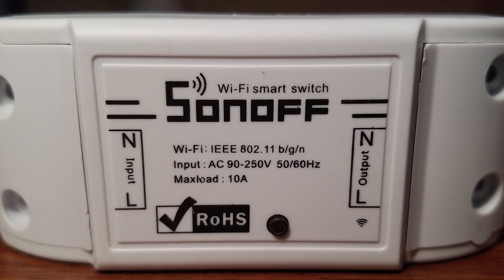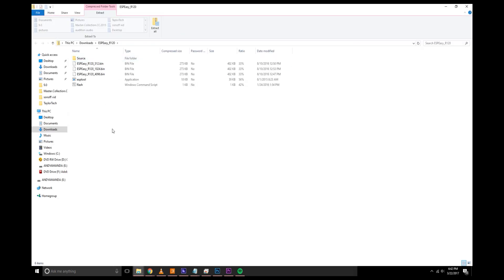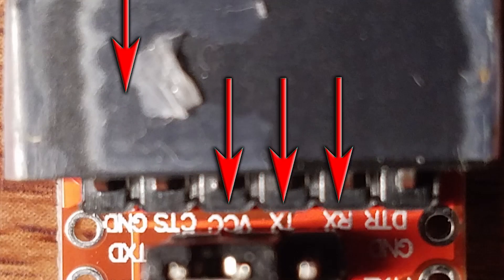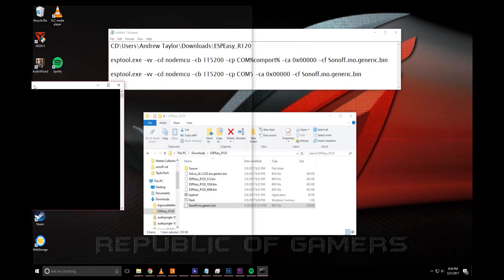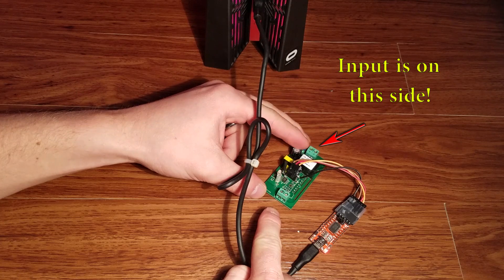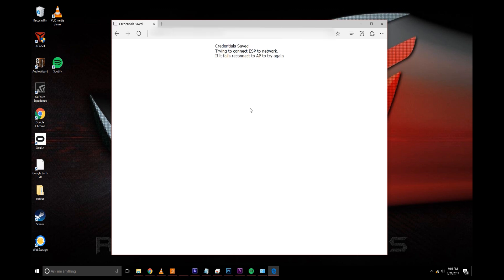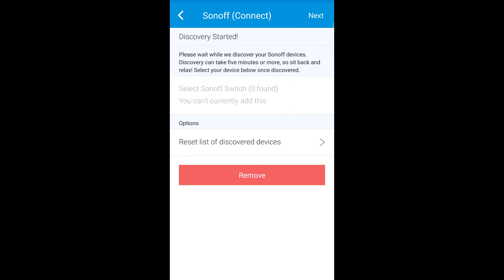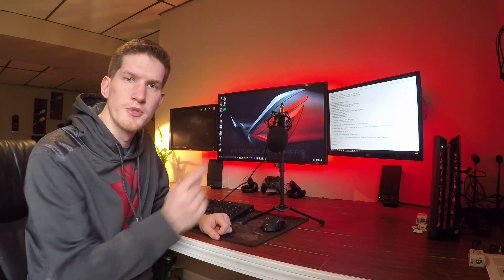Sonoff: $5 Smart Switch! Works with Smartthings!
smartthings hub
FTDI adapter
  Edit  *YOU WILL NEED A MINI USB TO USB TYPE     A TO CONNECT THE FTDI*
I had one laying around
jumper wires
helping hands
soldering kit
sonoff 2pk;

CMD to run:
(with %comport% replaced with your own comport number of the FTDI adapter i.e. COM5)

esptool.exe -vv -cd nodemcu -cb 115200 -cp COM%comport% -ca 0x00000 -cf Sonoff.ino.generic.bin

Andrew Taylor
2701 Willowcreek Rd #1641